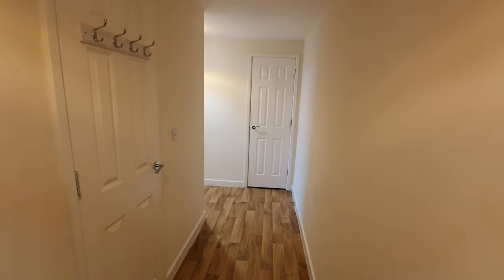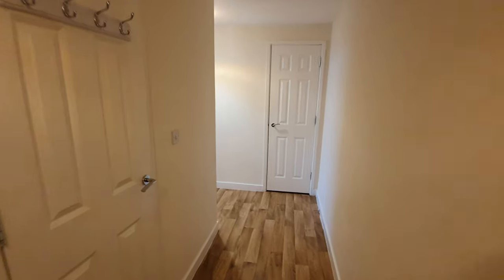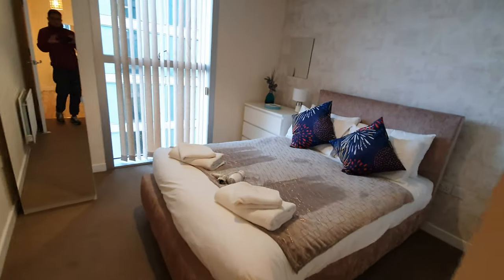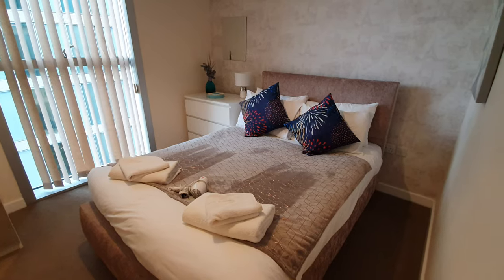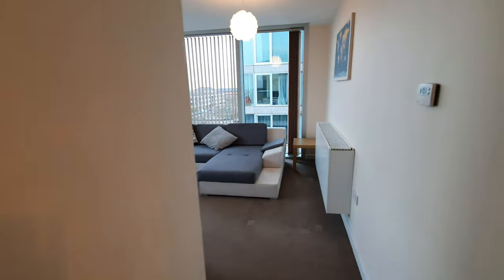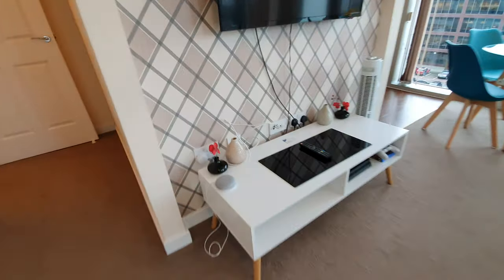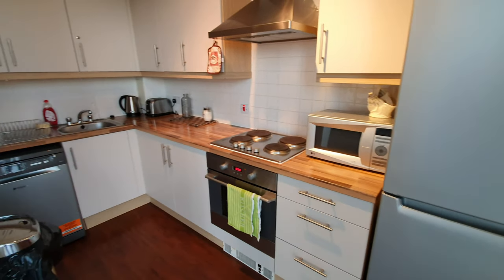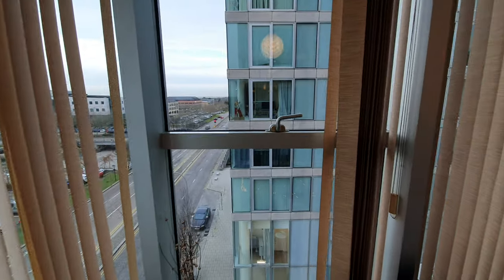2 Bed 2 Bath with Sofa Bed 6 Sleeps Apartment Hub, Milton Keynes M2Cr7K